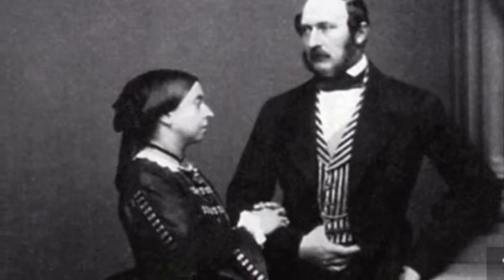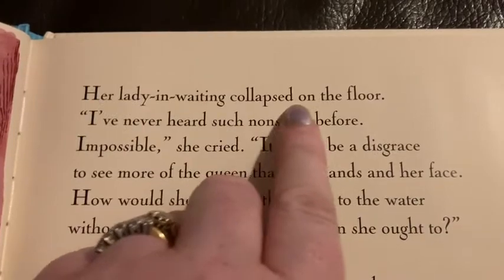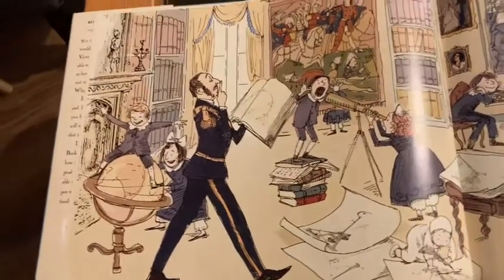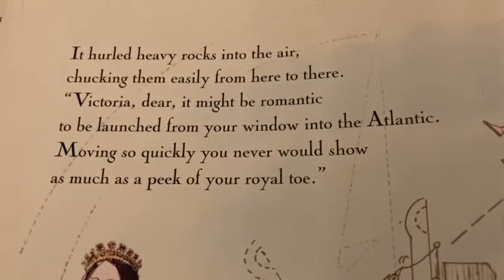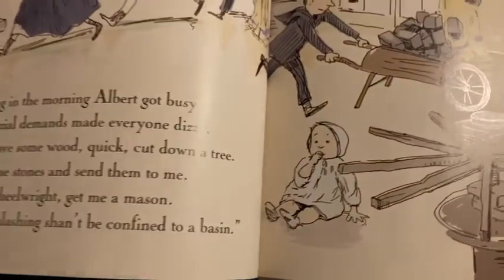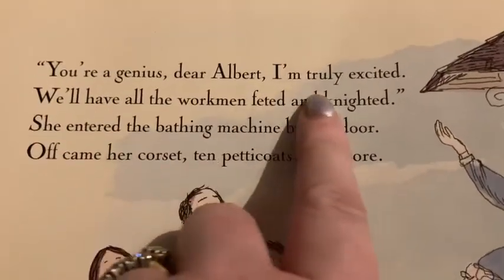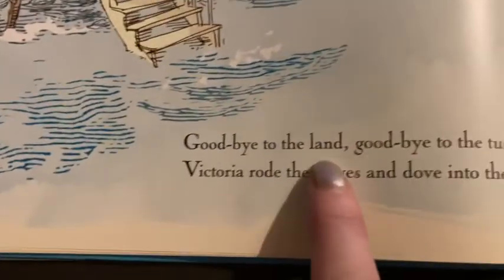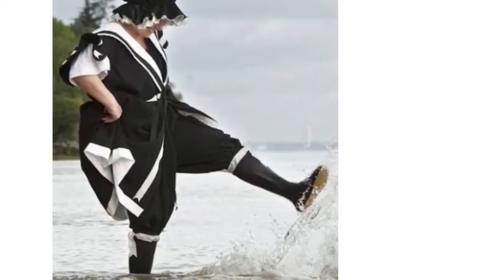Mrs Edmonds 21 - Reading 'Queen Victoria's Bathing Machine'.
I read Queen Victoria's Bathing Machine looking closely at the text and asking readers to spot what is going on in the story. The video also includes photographs from the internet of Queen Victoria and someone wearing a bathing suit just like the one illustrated in the story.